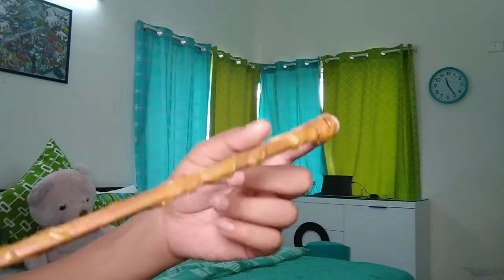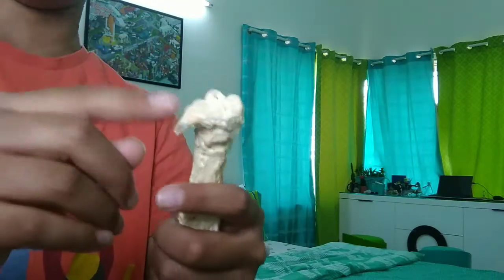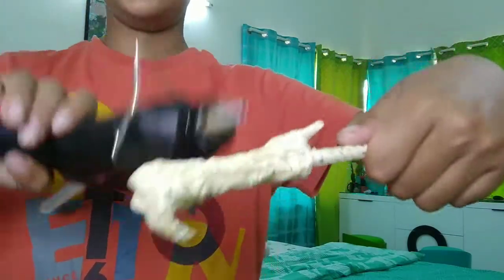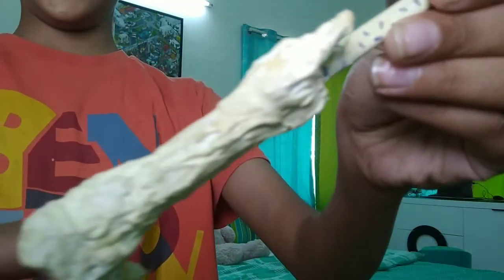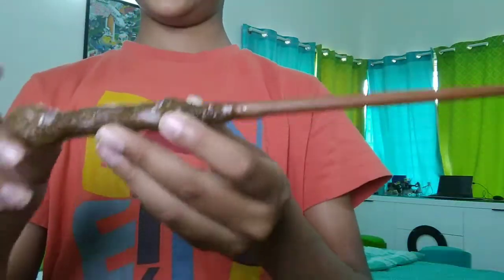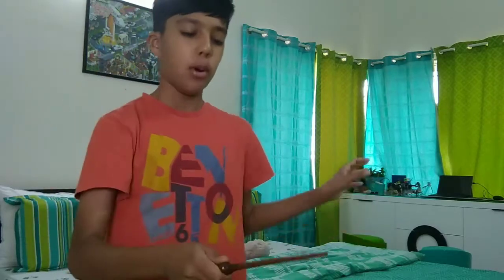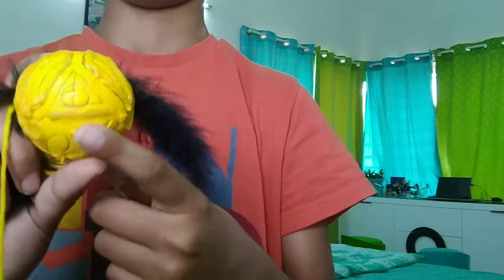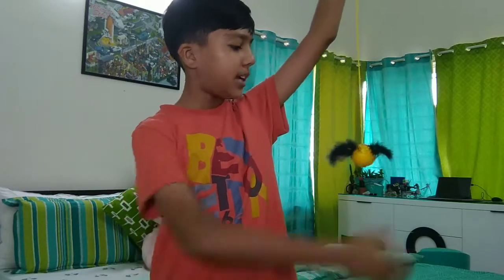DIY Harry Potter Wands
Harry Potter Merchandise is expensive and so I decided that I was going to make it Myself. In this Video am going to show you my DIY Wands